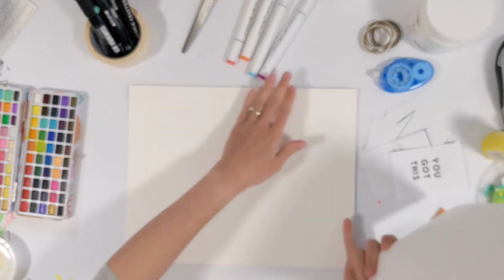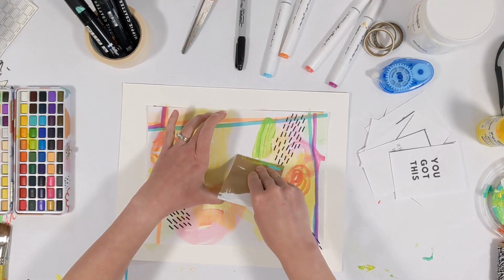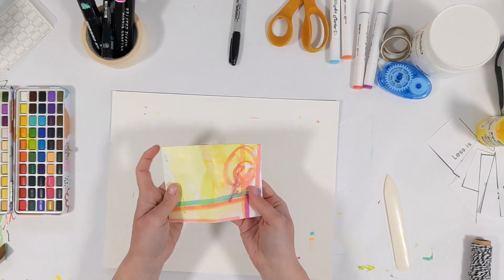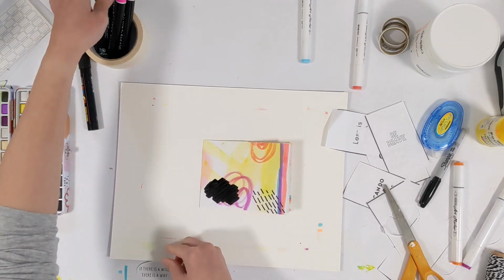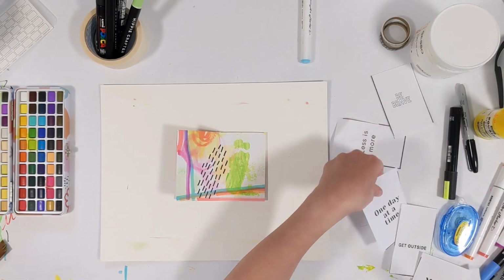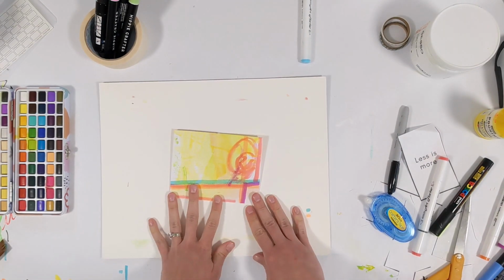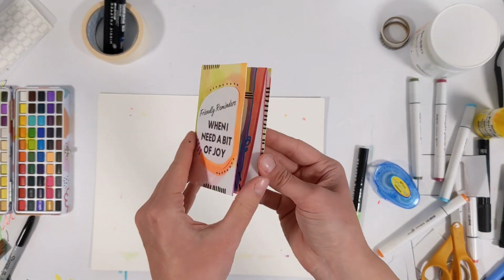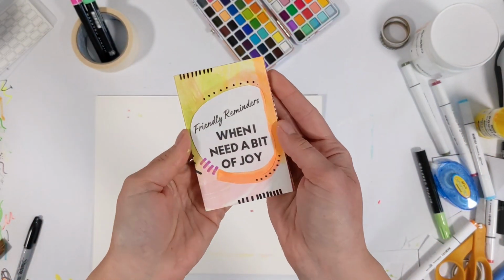How to Make a Simple Zine with Printed Text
Mentioned in this video:
Excited to dive into a brand new mixedmedia zine today! It's been a while since I created one on video, so this was a lot of fun! Keeping is simple by printing out simple quotes, which I glued down with a glue roller. Then added details and colors in my usual "Katie" style. Let me know how yours turns out!